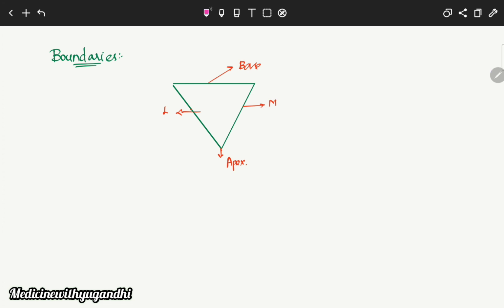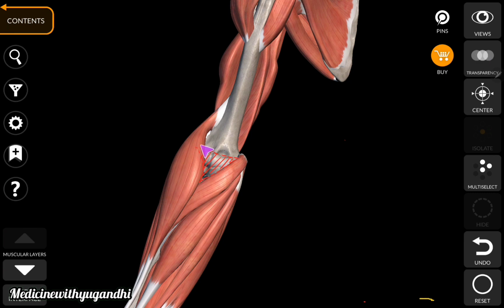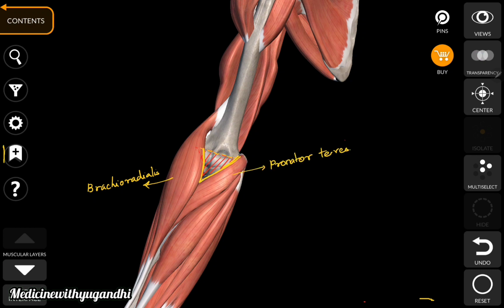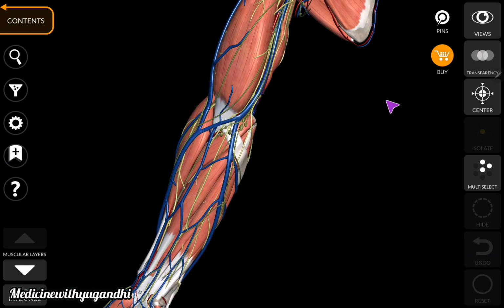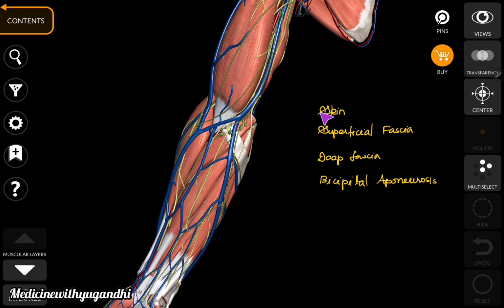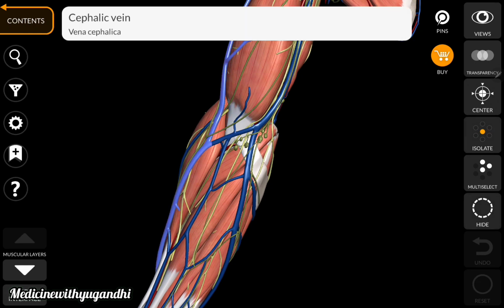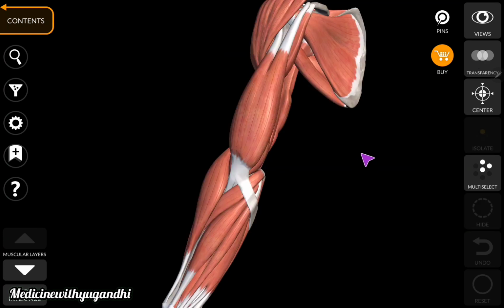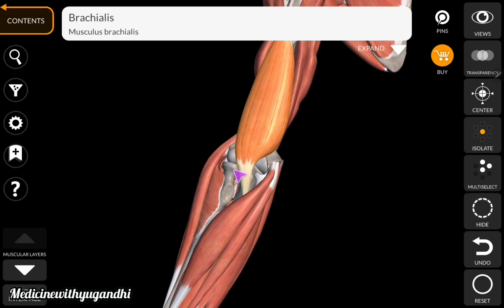CUBITAL FOSSA-1||UPPER LIMB||ANATOMY